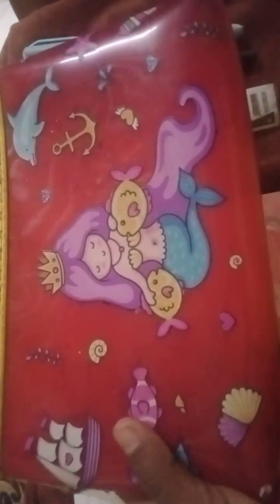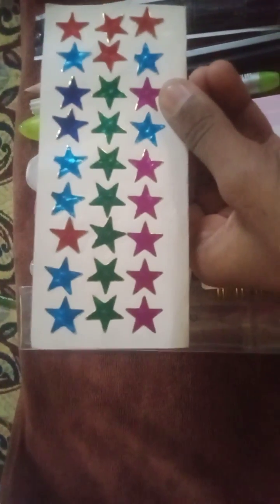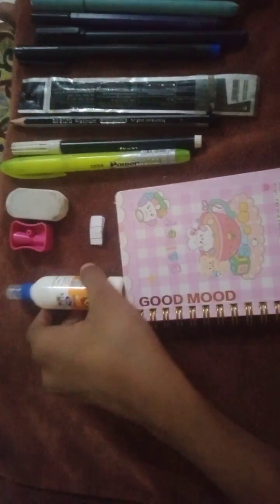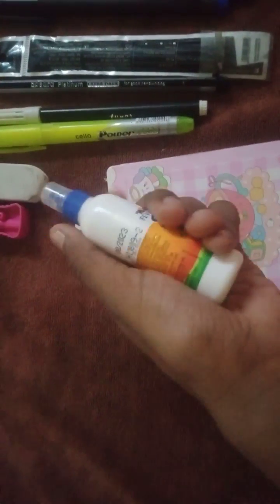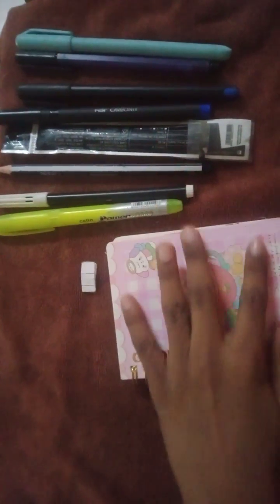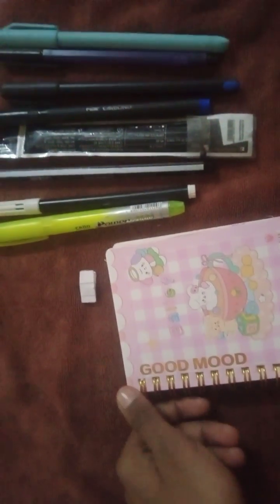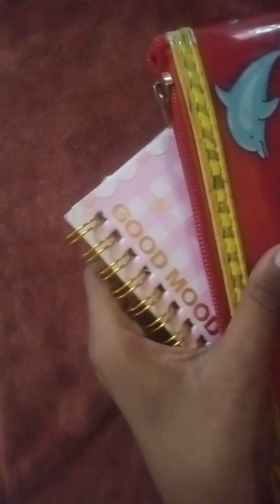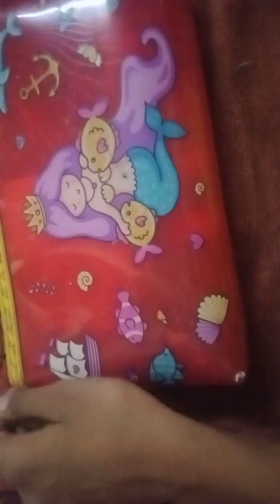organised My pouch ✨